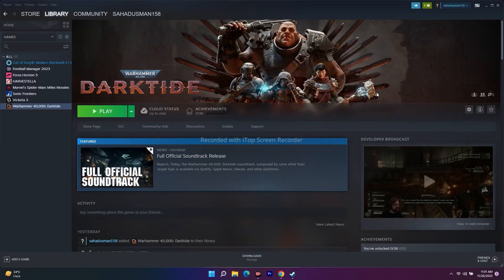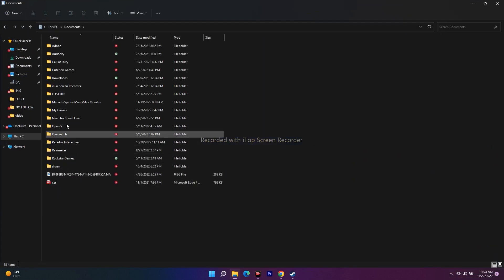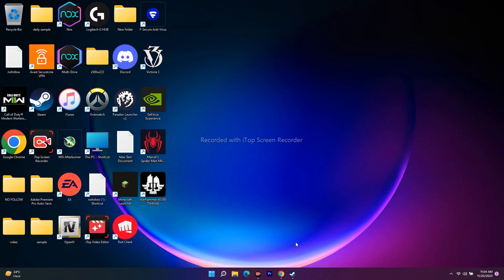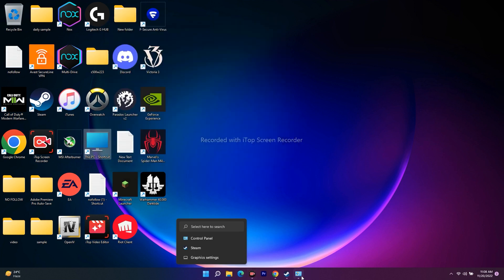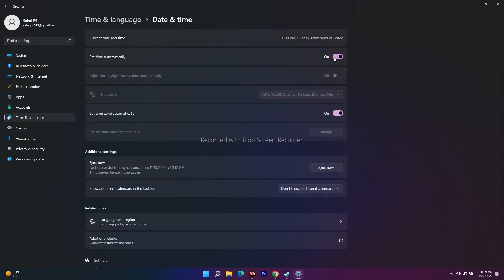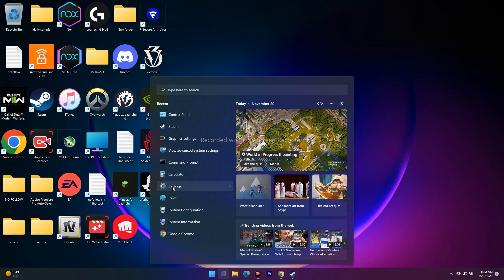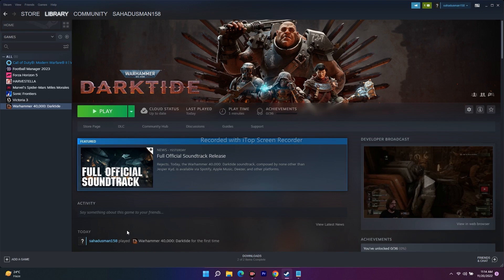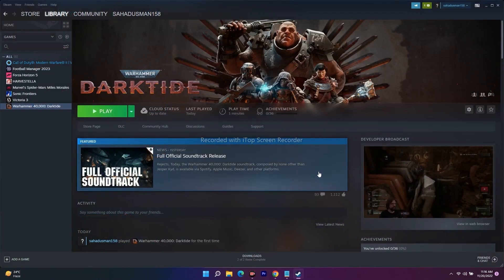How to Fix Warhammer Dark Tide Backend & Internal Error/Disconnected From Server Error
Warhammer 40000 Darkitde sure sports quite, let’s say, a unique name. What is not unique is that when highly anticipated games release, usually there are a lot of issues post-launch, specially those related to connectivity and server issues on behalf of the developer. Well, this game has been out for a month: had problems at launch, and now new users are reporting problems again. Several players are struggling to even connect to a match, having back to back disconnects to the point they are beginning to collect them. Five, ten, fifteen, even twenty back to back disconnect errors. That’s awful. Anyway, here are a couple of tricks you could do in order to fix “Warhammer 40K: Darktide Disconnected From Server” error.

How to Fix Darktide Internal Error
Like I said before, rest assured that the error is not on your behalf, it is in fact an issue that is plaguing the Fatshark servers currently, apparently due to some kind of overload. Unfortunately, until Fatshark does something, there is nothing that will guarantee that you will be able to play. However, you can follow these troubleshooting tips to attempt to fix “Warhammer 40K: Darktide Disconnected From Server” error.

STEPS IN THIS VIDEO:
1- Restart Steam
2- Try running steam as admin.
3-Delete the save game files (You will lose all the game progress)
AppData/Roaming/Fatshark/Darktide
4- Switch to google DNS server
8.8.8.8
8.8.4.4
5- Avoid using special characters in the name, try removing space in the name
6- Allow the game exe file to your antivirus program/Windows Security & Firewall
7- Verify the game files
8- Make sure date, time, time zone and region are correct on your computer
9- Disable manual proxy
10- Run Network Troubleshooter
11- Run these commands
ipconfig /flushdns
ipconfig /release
ipconfig /renew
12- Perform Network Reset- Make sure you have the WIFI password
13- Switch to a different network
14- Update Windows
15-Update Game

THIS VIDEO ALSO ANSWER FOLLOWING QUESTION :
Warhammer 40,000 Darktide: Fix Disconnected from server: Internal_Error And Backend error